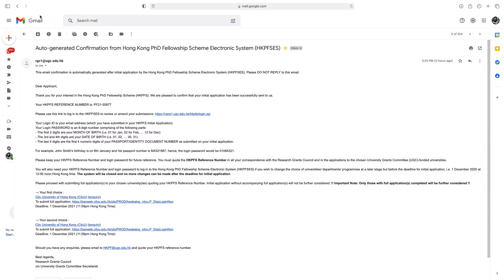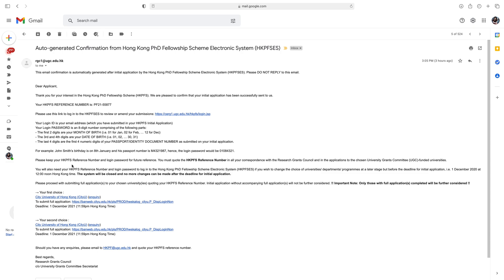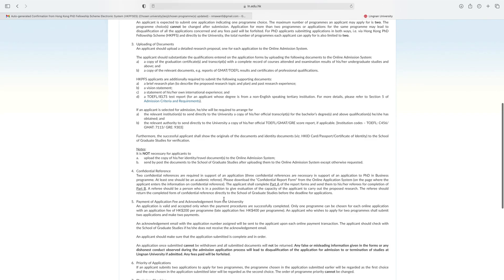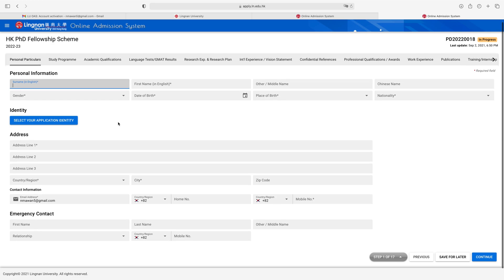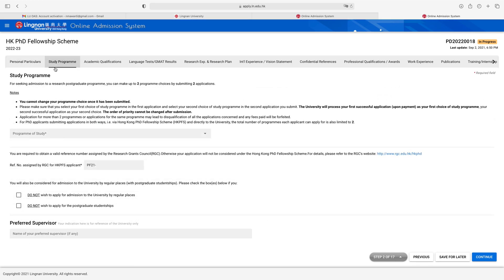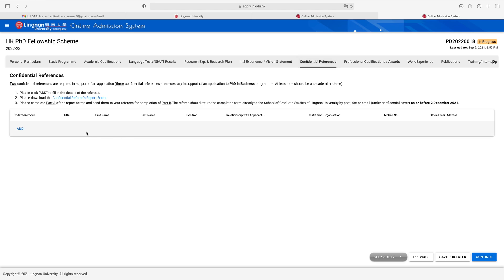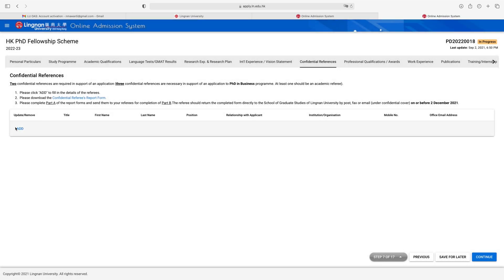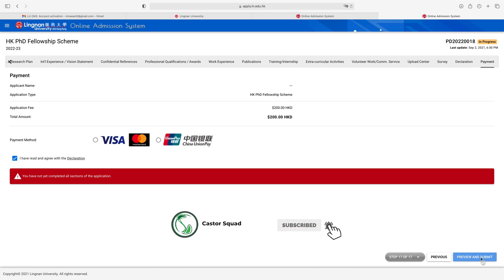How to apply for Hong Kong PhD Fellowship Scheme | Part 2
In this video, we will guide you on how to apply for Hong Kong PhD Fellowship Scheme.

List of Universities:

➣ City University of Hong Kong

➣ Hong Kong Baptist University

➣ Lingnan University
➣ The Chinese University of Hong Kong
➣ The Education University of Hong Kong

➣ The Hong Kong Polytechnic University

➣ The Hong Kong University of Science and Technology

➣ The University of Hong Kong